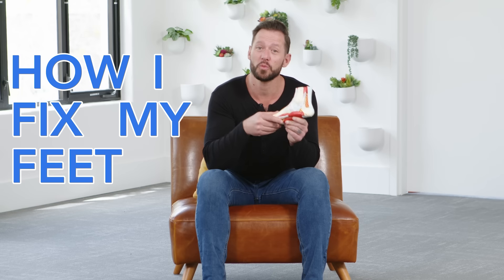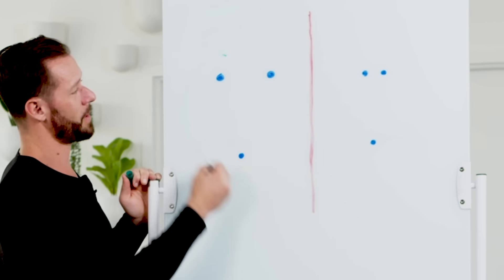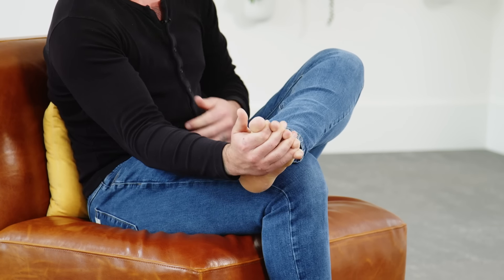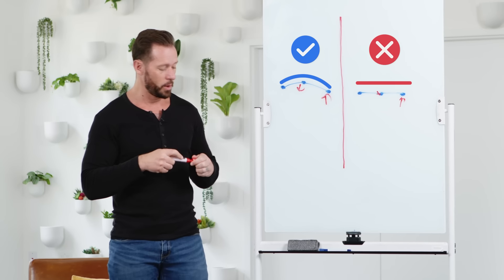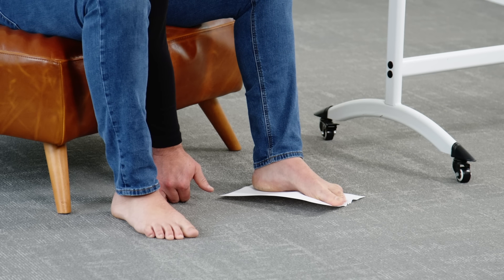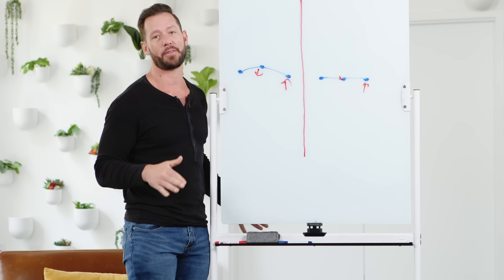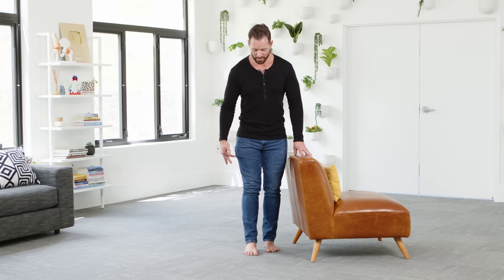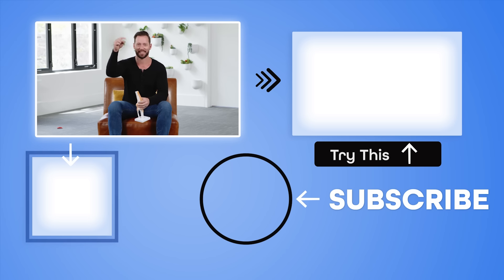How I Fixed My Feet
If your feet are tired and sore, we have 3 steps to walk you through to fix and strengthen your feet! Click the link to try WeShape for free